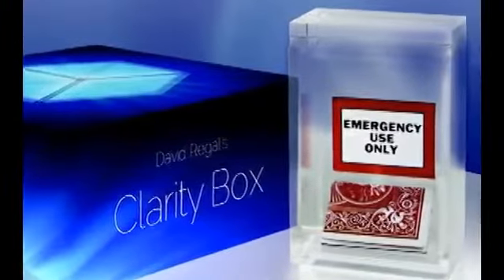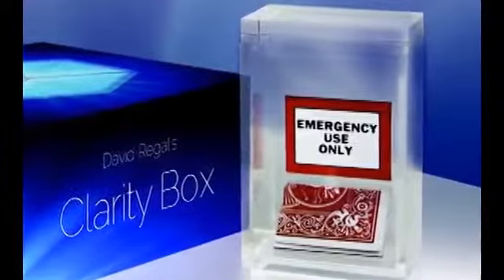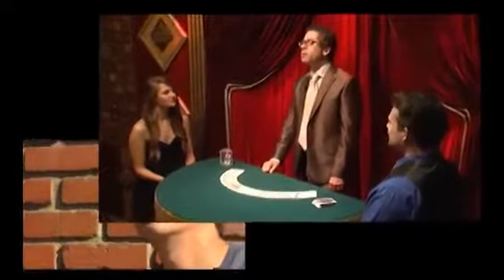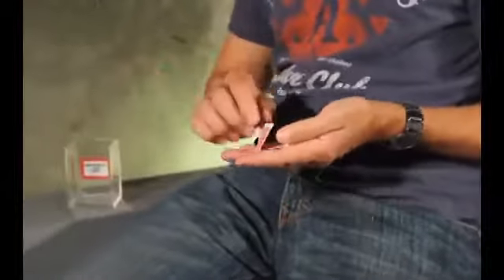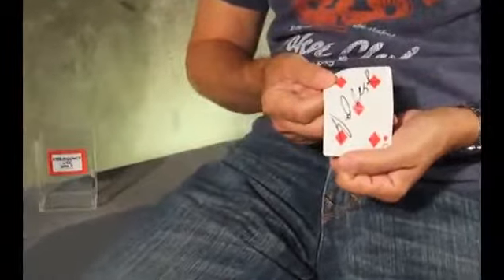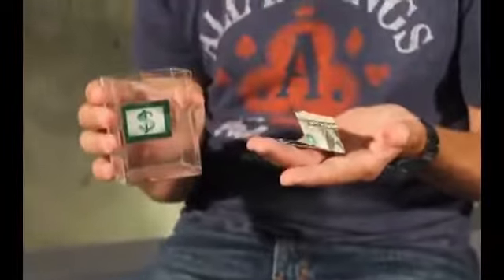Magic Nevin Product Promo: The Clarity Box by David Regal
Card to canister... with a clear difference.

When unveiled at The Magic Castle, magicians returned over and over to watch the moment that seemed impossible... when a card that had been isolated within a clear box turned out to be a spectator's signed selection.

The folded card was never out of sight. It was spilled out of the box and cleanly unfolded, yet it was the signed card.

That, in essence, is The Clarity Box.The object need not be a card. It can be a signed bill, or a prediction - truly a utility prop.

This twist on Bruno Hennig's classic card-to-canister effect possesses a clear difference: The object that is to be visibly spilled from the container is in plain view at all times.

The quality of The Clarity Box is exquisite. Custom-fashioned from thick, sparkling acrylic it has the look of a miniature museum showcase.

    The Clarity Box is practical. Its base measures only 2×2.5 inches - place it anywhere. And it resets in a second.
    The Clarity Box is customizable. Use supplied design ideas or make up your own.
    The Clarity Box is simple. You will enjoy watching yourself demonstrate it in front of the mirror... and be amazed.

Contains: One custom-made Clarity Box, folded card gimmick, extra blank gimmick (for customization), art for design options, instructional DVD.